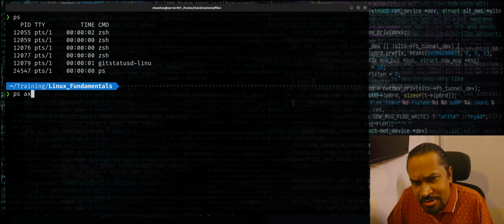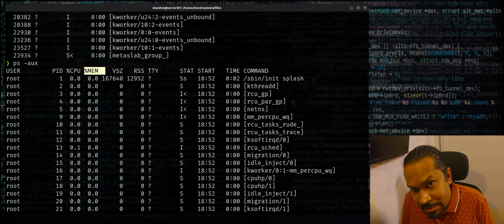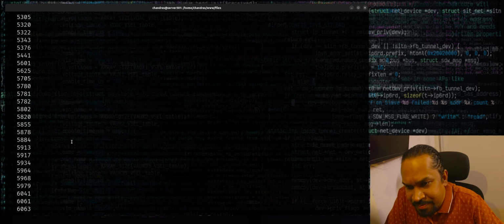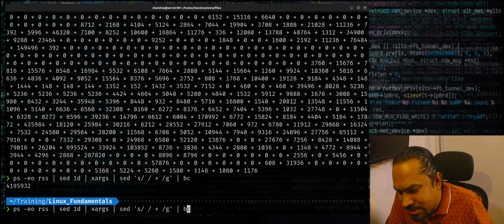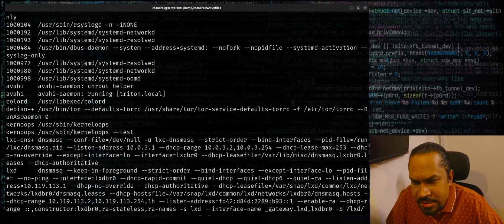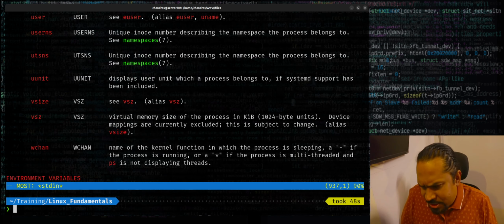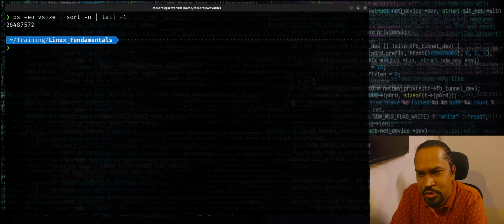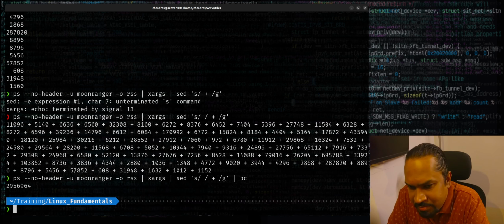Linux command-line: Customizing output columns of 'ps' command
The 'ps' command on Linux supports many switches/options, which can be confusing.

In this video, you will learn how to customize the output columns of 'ps' command which can be suitable for scripting/automation purposes.